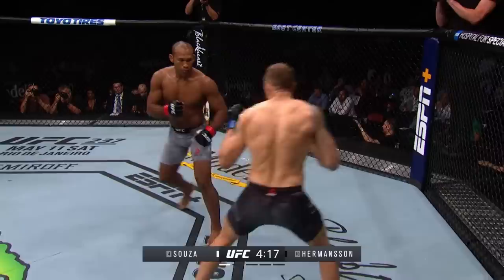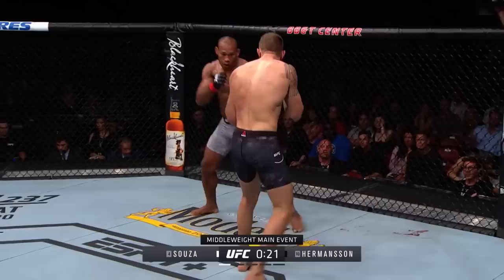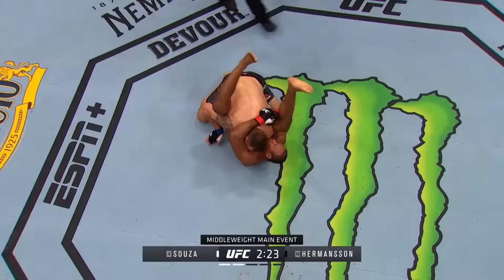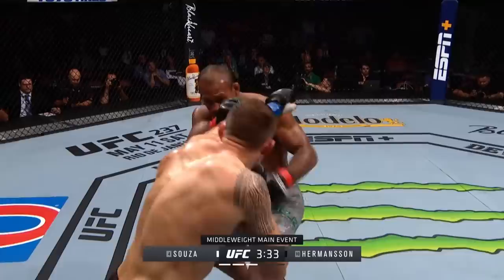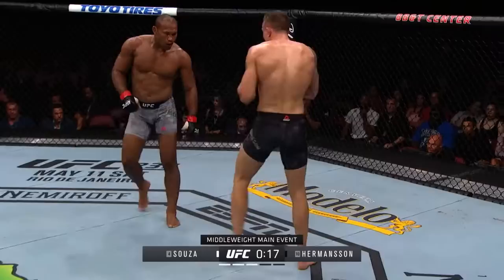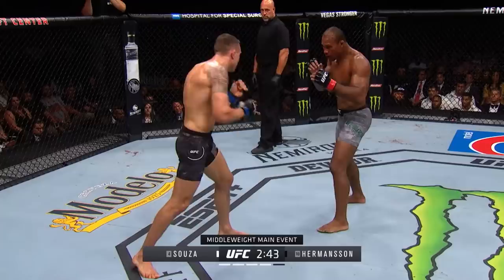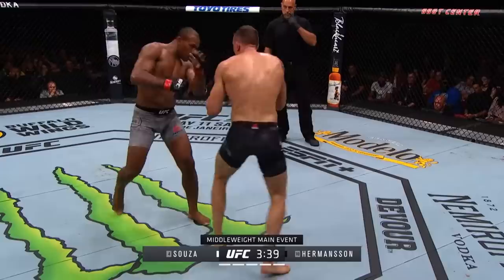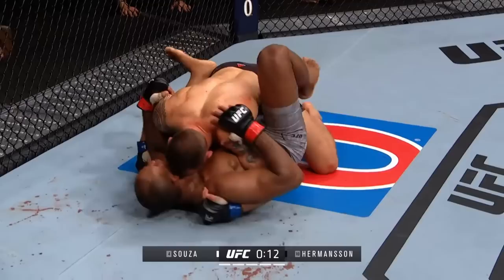UFC : Jack Hermansson vs Jacare Souza